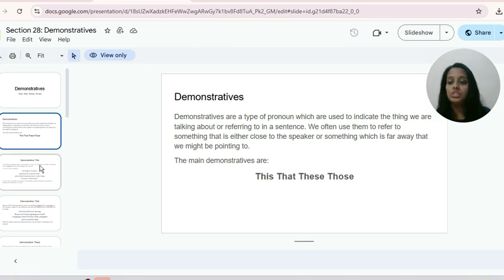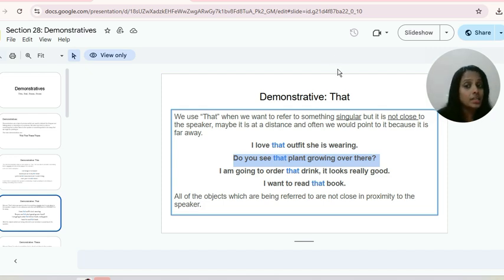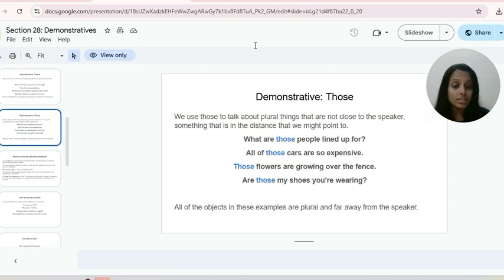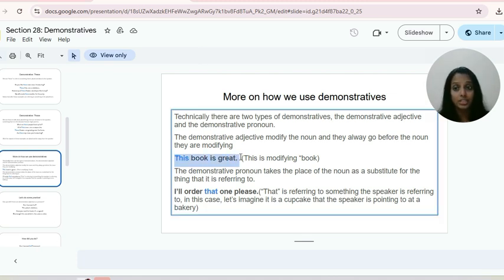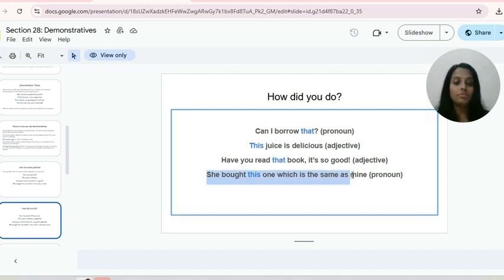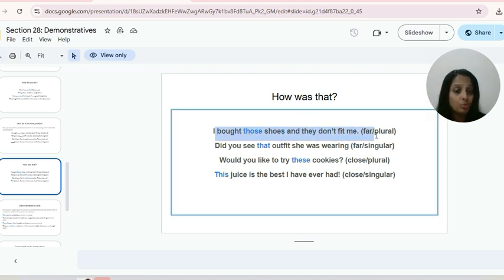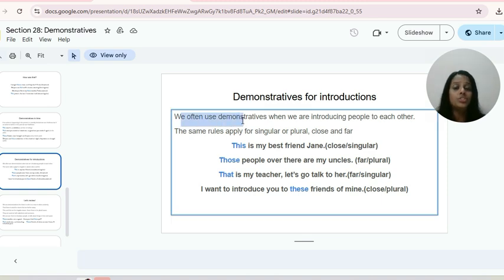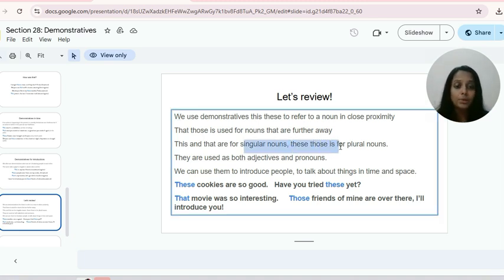English Mastery Course Demonstratives: Detailed Lesson